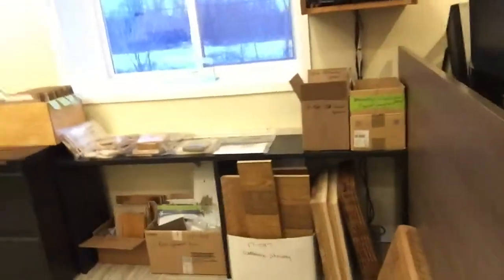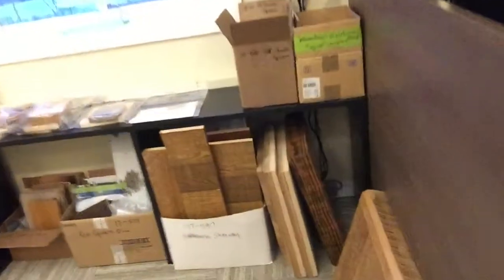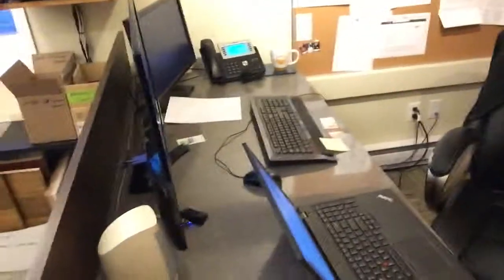LCM 2S Lean “THE KEY’S IN MY KALEIDOSCOPE”